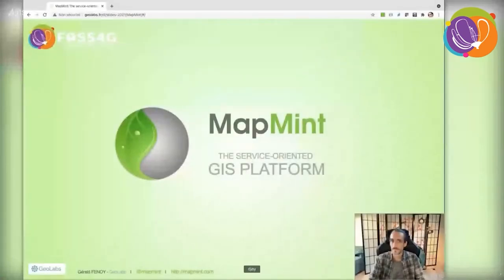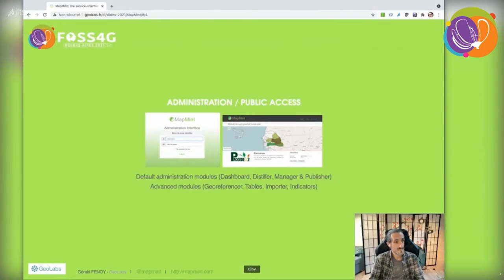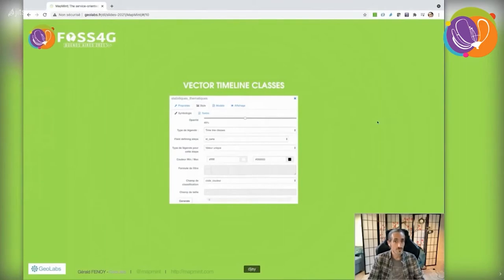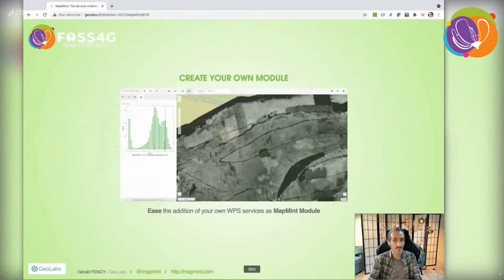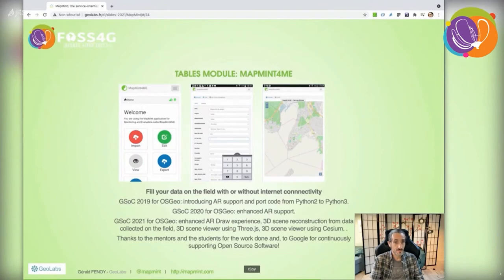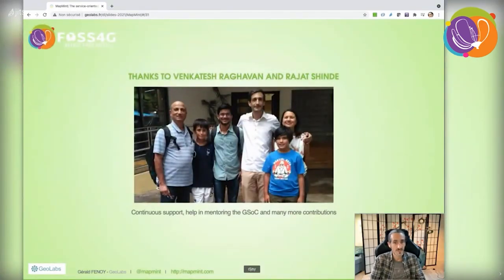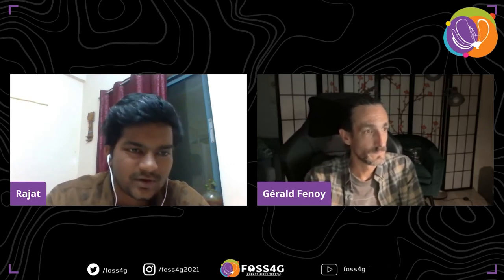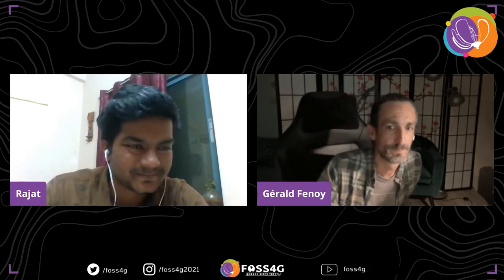FOSS4G - MapMint: The service-oriented platform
MapMint is a comprehensive task manager for publishing web mapping applications. It is a robust open-source geospatial platform allowing the user to organize, edit, process and publish spatial data to the Internet. MapMint includes a complete administration tool for MapServer and simple user interfaces to create Mapfiles visually. MapMint is based on the extensive use of OGC standards and automates WMS, WFS, WMT-S, and WPS. All the MapMint functions run through WPS requests calling general or geospatial web services vector and raster operations, Mapfiles creation, spatial analysis and queries, and much more. MapMint server-side is build on top of ZOO-Project, MapServer, GDAL, and numerous WPS services written in C, Python, and JavaScript. MapMint client-side is based on OpenLayers and Jquery and provides user-friendly tools to create, publish and view maps. In this presentation, MapMint architecture and main features will be presented, and its modules: Dashboard, Distiller, Manager, and Publisher described with an emphasis on the OGC standards and OSGeo softwares they are using. Some case studies and examples will finally illustrate some of the MapMint functionalities.

Gérald Fenoy GeoLabs SARL
Venkatesh Raghavan Osaka City UNiversity
Nicolas Bozon MapTiler
Rajat Schinde Indian Institute of Technology Bombay

None

Track –
Software

Level –
1 - Principiants. No required specific knowledge is needed.

English